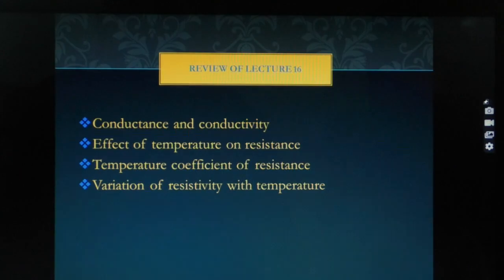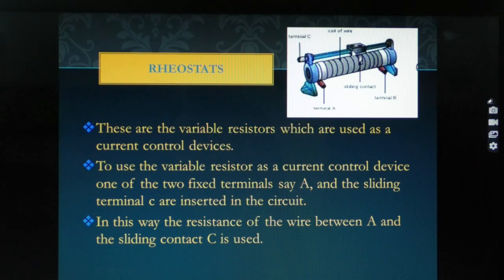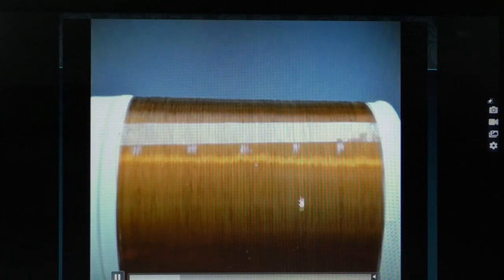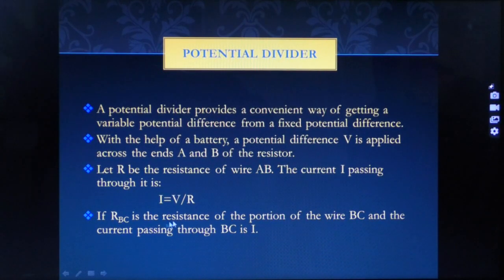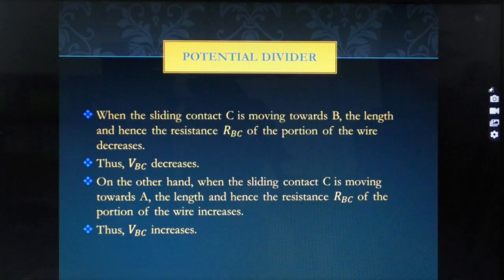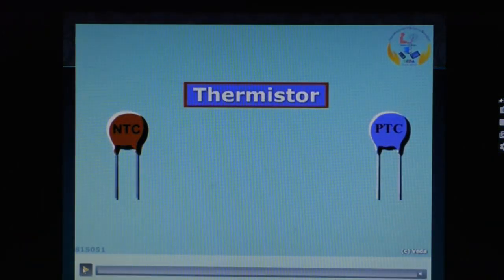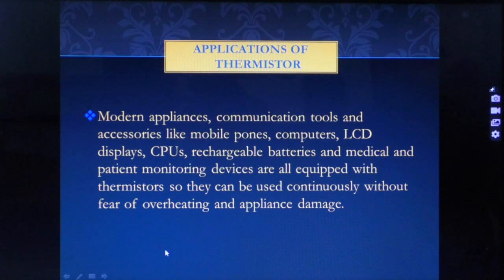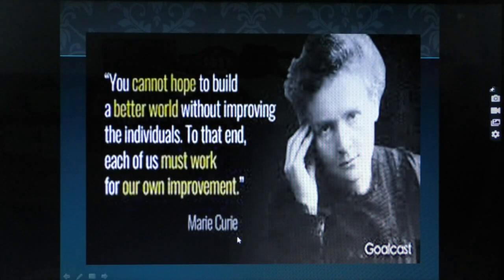HSSC II Physics Lecture 17 Current Electricity Wire–Wound variable Resisters Fbise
Current Electricity,
Wire –Wound variable Resisters
Thermistor and its Applications,
Resistors, potential, voltage, temperature co-efficient